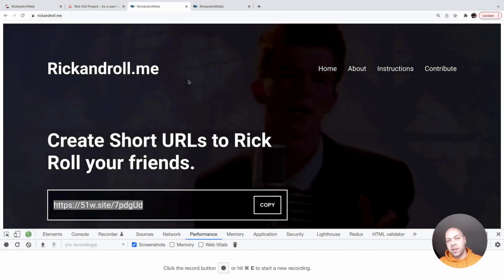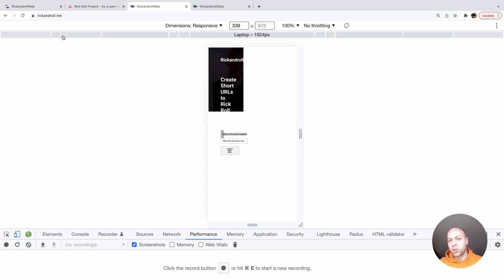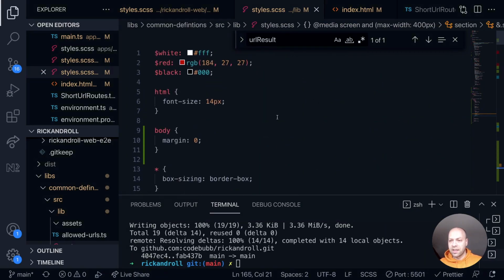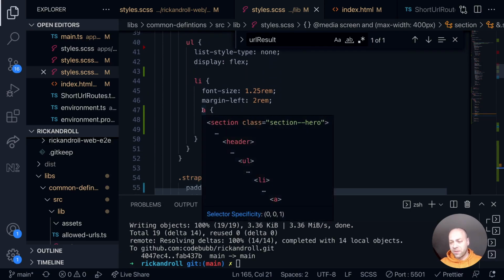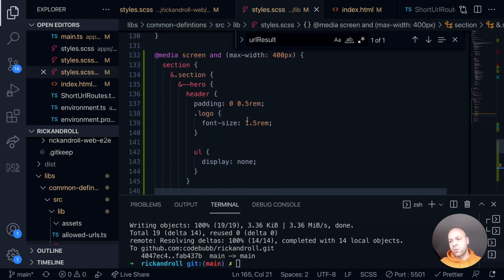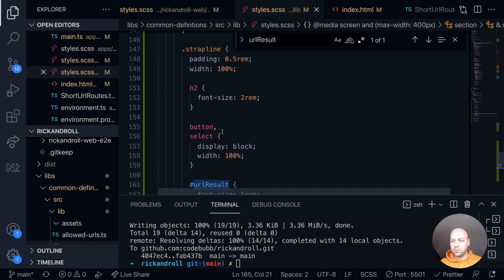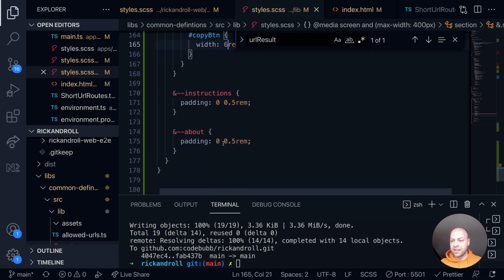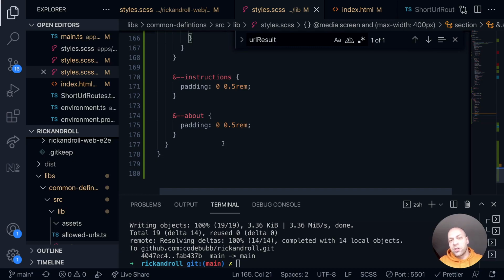DevTips Daily - Rick and Roll Project - Creating a responsive view